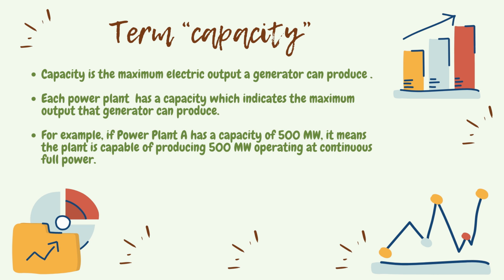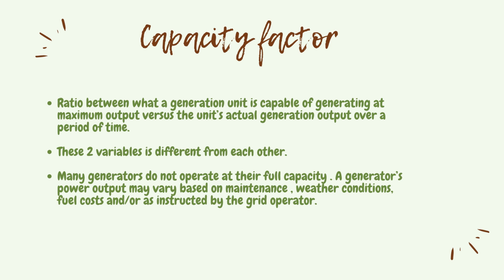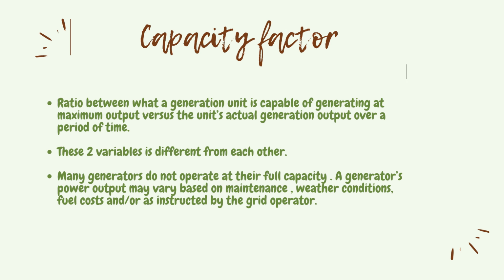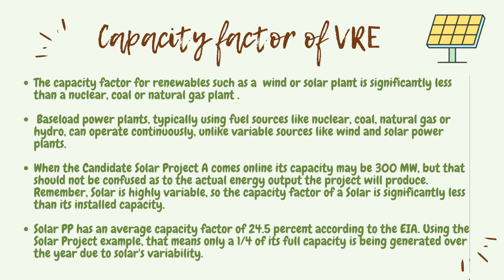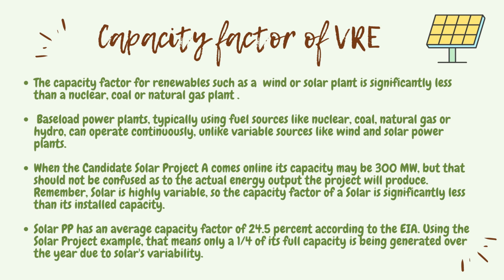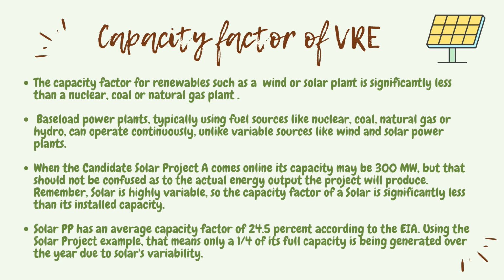Capacity Factor of Power Plant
For sure, the energy field can be a difficult place to navigate, especially if you are not speaking the same language.

Generation Capacity is the one term commonly thrown around.

This is essentially one way experts in the field can measure the growth of energy sources ranging from solar to nuclear power.

So what does it mean and how does it work?

-Capacity is the maximum electric output a generator can produce .
-Capacity Factor is the ratio between what a generation unit is capable of generating at maximum output versus the unit’s actual generation output over a time period.